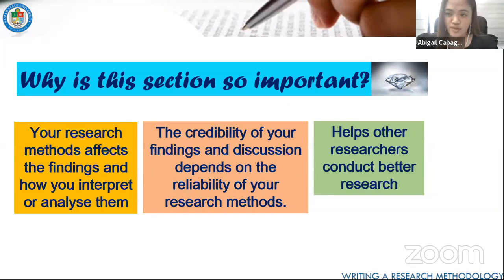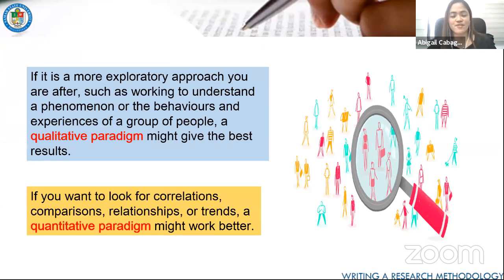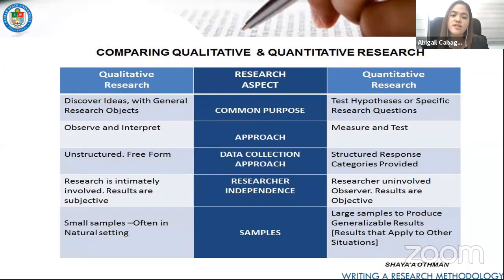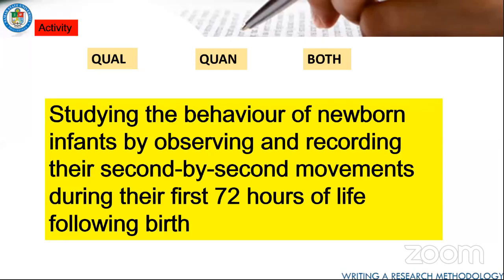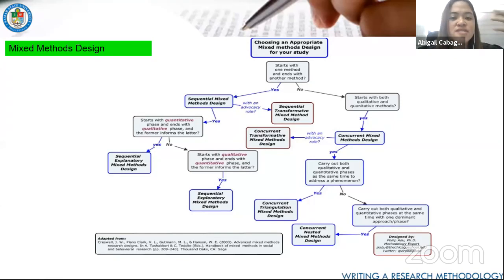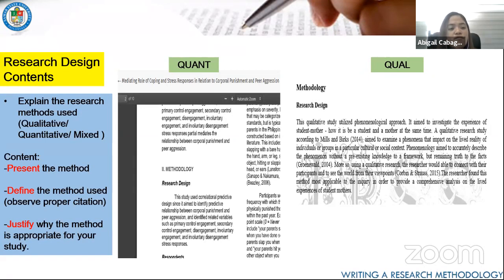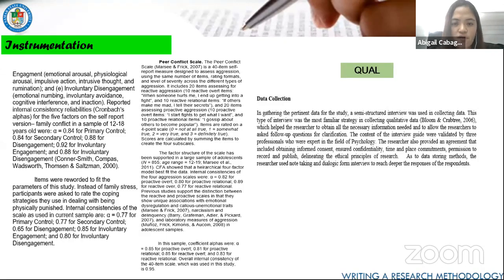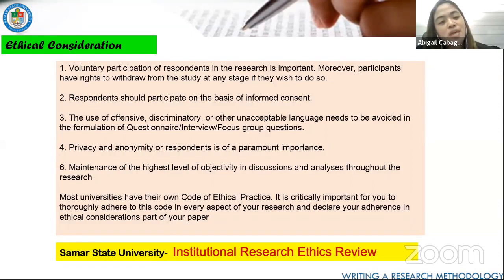Session 4/7 Writing Methodology (Webinar on Writing/Packaging R&D Articles for Journal Publication: